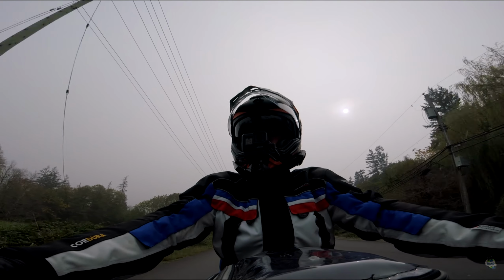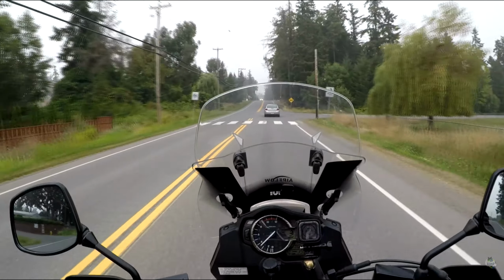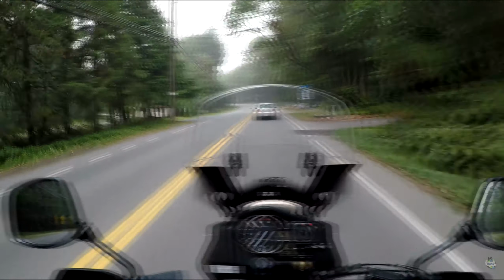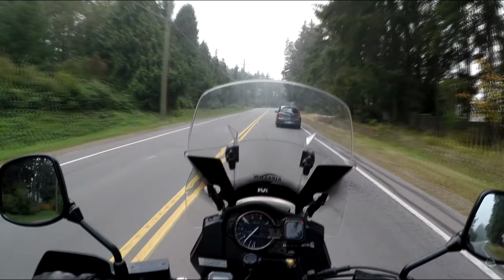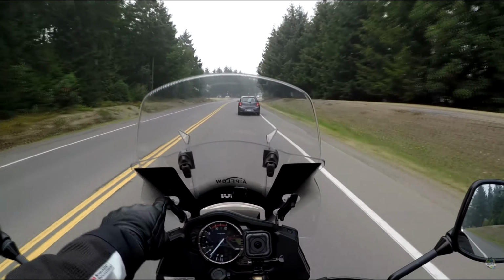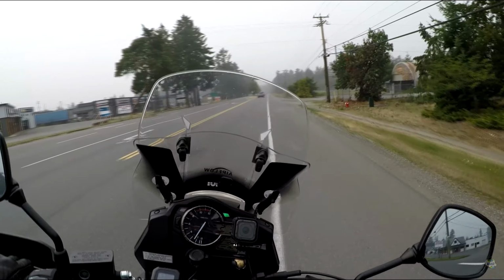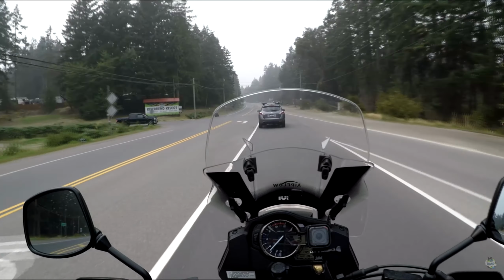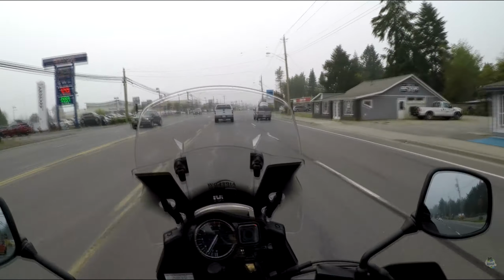The Top 5 Things I Hate About My Suzuki VStrom 1000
I've owned my Suzuki VSTROM 1000 for 5 years now.  While I love the bike, and no bike is perfect, the VSTROM has a few initial quirks and some long term pet hates that rear their head after long term riding.   Listen along as I outline my top 5 hates of the Suzuki Vstrom 1000.
Whether riding enduro or street, The Blue Marble Rider will regularly take you on a journey, review a product, bike, or just simply vlog.
Consumer Reports: Most Reliable Brands of Motorcycle
BLUE MARBLE RIDER YOUTUBE CHANNEL:
EMAIL the BLUE MARBLE RIDER:
April 3rd, 2020:
I now am a participant in the in the Amazon CA Associates Program & Amazon Services LLC Associates, an affiliate advertising program designed to provide a means for sites to earn advertising fees by advertising and linking to Amazon.ca
I believe in the products I promote in my videos; I will never promote or link to a product I haven’t tried or one that did not meet my expectations of service or quality.  Any money I make via your purchase goes directly back into this channel either as photography equipment, motorcycle consumables or products to review.
The Blue Marble Rider uses the following riding gear and equipment to record and edit VLOGs:

*STREET ADV HELMET is SCORPION EXO AT950

*STREET HELMET is KBC VR3

*EAR PLUGS (Silicone soft core):

*KLIM K-Fifty Riding Jeans

*JACKET Olympia Waterproof Motorcycle/Teknic Black Leather Bomber

*OFF ROAD BOOTS: Forma TerrainTX

*ROAD BOOTS: TCX Hero Waterproof or XBlend Black

*GO PRO HD HERO 5 BLACK chin-mounted (Proshot Mount) helmet camera with skeleton back for on board audio commentary.  I shoot in 4k OR 2.7 K wide/super view at 60 fps or 1080p 60fps unless in limited light, then I drop to 30fps

*GO PRO HERO 5 SESSION  "B" Camera is bike mounted or mounted on a DIY back pack 3rd person mount 1080p30fps

*CAMVATE CAMERA/GIMBAL HANDLEBAR CLAMP

*GOPRO HERO 5 BACK UP BATTERIES AND TRIPLE CHARGER

*Helmet-mounted BACK UP CAMERA BATTERY PACK: NOCOXGRID XB3L Battery Pack for keeping those pesky cams charged.

*GIMBAL CAM MOUNT Feiyu Tech WG2X Gimbal

*MICROPHONE Lavalier microphone for in helmet audio and for 2 person interviews

*EDITING SOFTWARE: Movie Studio Platinum 15 for the PC (for video editing)

STREET TIRES:

*FRONT MICHELIN ROAD 5 110/80 R 19 M/C 59V F TL/TT
*REAR MICHELIN ROAD 5 150/70 R 17 69V TL/TT

DIRT TIRES:

*REAR Shinko 520 110/100-18
*FRONT Shinko 520 Series 80/100-21

MY CURRENT MOTORCYCLES ARE:
2011 Husaberg FE390 Enduro
2014 Suzuki Vstrom 1000 Adventure
2018 Kawasaki Z900RS
*Chic Design Road Comet Fairing (Samurider.com)
*Luimoto Vintage Diamond Seat Cover (Motostarz.ca)